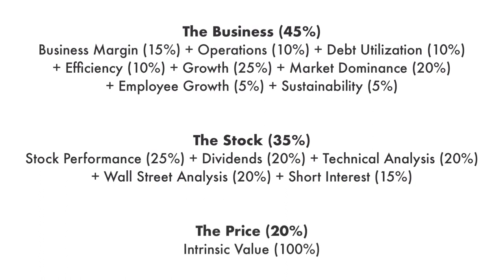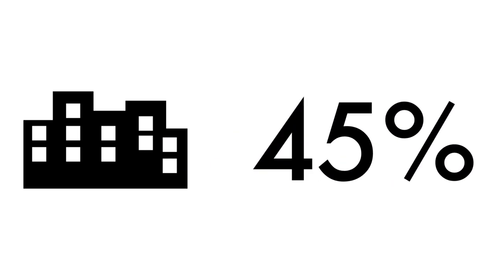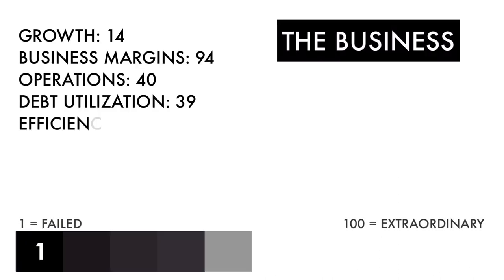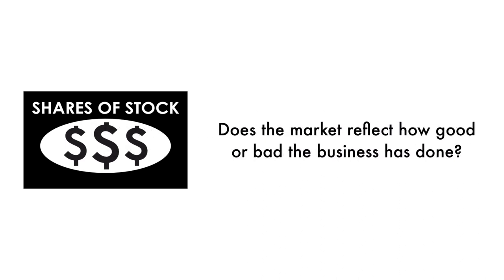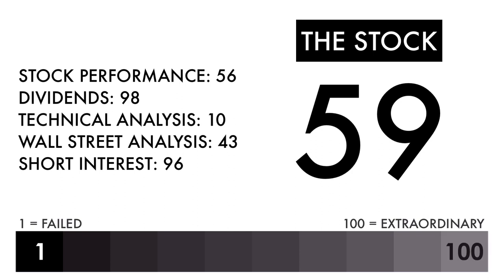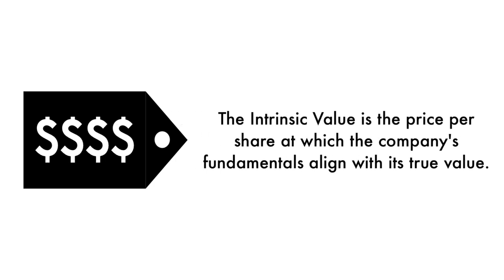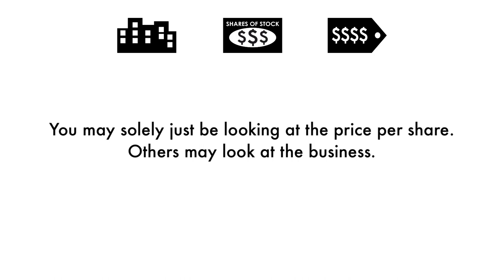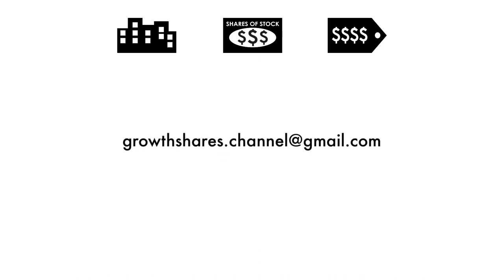Gilead Sciences (GILD) Stock Analysis: Should You Invest?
We're going to analyze to see whether Gilead Sciences (GILD) is a great long-term investment. Let's answer 3 questions in this analysis: 1) Is Gilead a good business? 2) Does Gilead have an attractive stock? 3) What is Gilead's fair value price? This is GrowthShares.